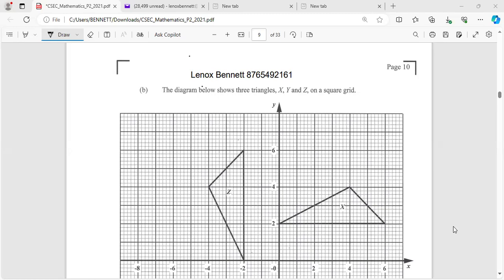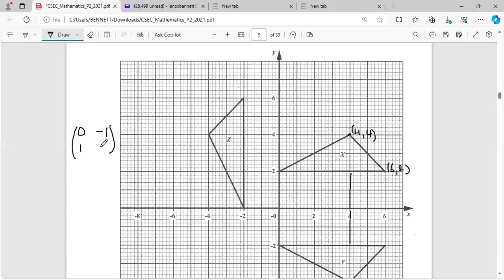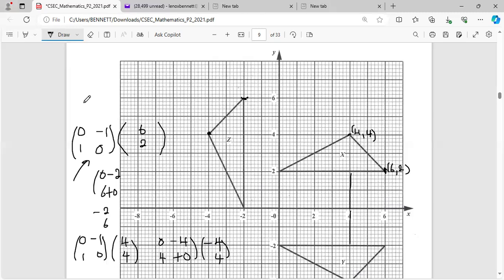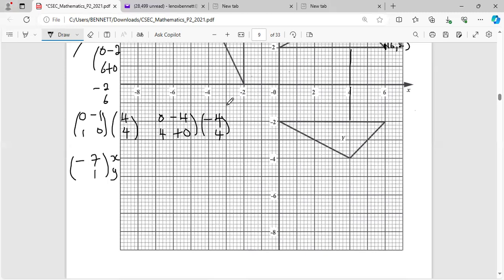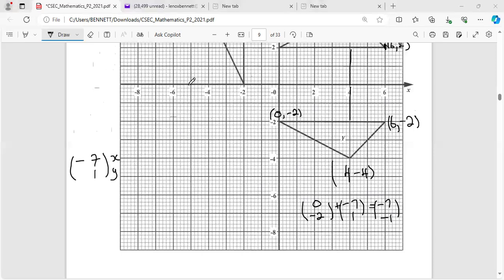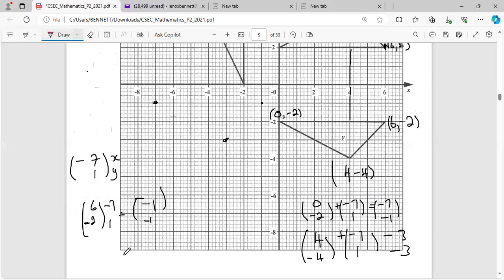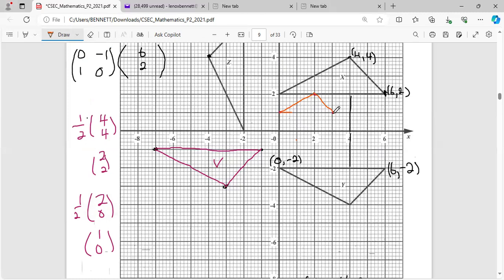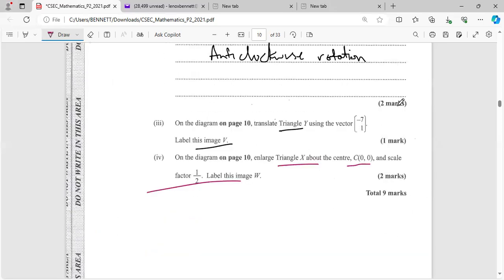CXC MATH SERIES TRANSFORMATION PART 3